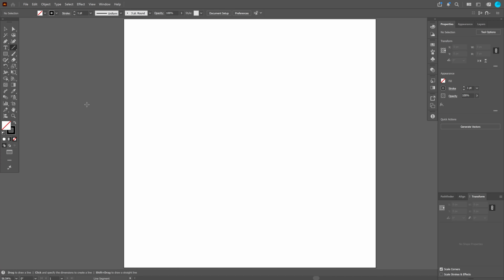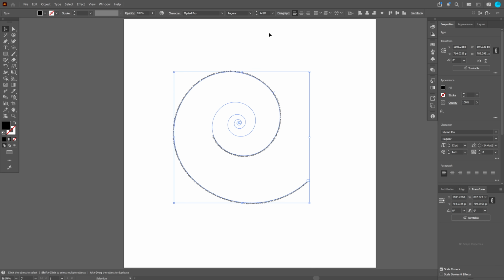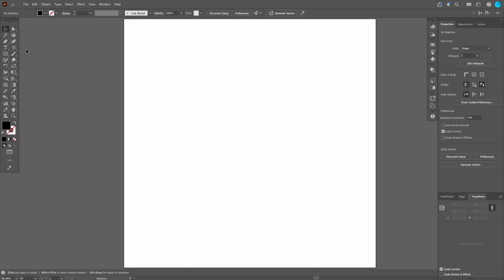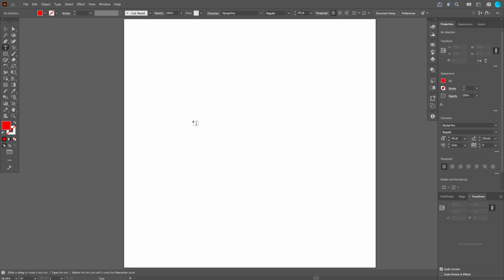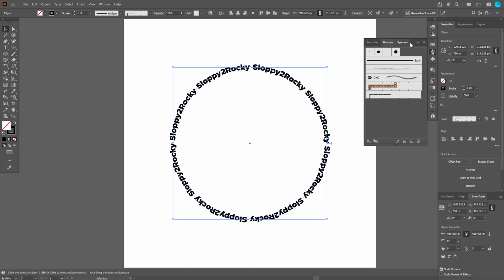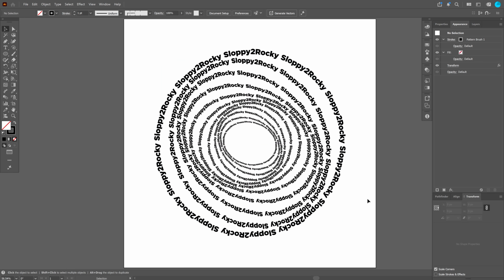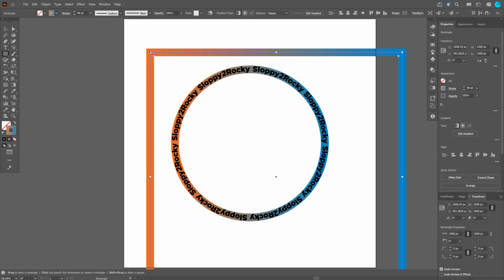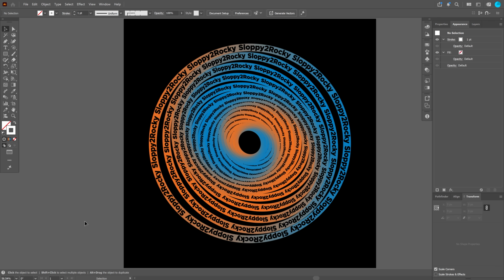Design Spiral Text Effect in Adobe Illustrator | 3 Methods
Want to create eye-catching spiral text effects in Adobe Illustrator? In this tutorial, I'll show you **3 different ways to create spiral-shaped text effects** using three unique Illustrator techniques. Whether you're designing posters, logos, social media graphics, or typography artwork, these methods will help you create dynamic and professional-looking text designs.

🔥 In this video you'll learn:
✔ Method 1: Create text along a spiral path using Type on a Path Tool
✔ Method 2: Build a custom spiral text effect using Illustrator's Transform options
✔ Method 3: Create a creative spiral typography design using gradients techniques

These techniques are beginner-friendly while also providing advanced creative possibilities for experienced designers.

⏱ Chapters:

00:00 - Method 1
03:52 - Method 2
06:45 - Method 3

🎨 Software Used:
Adobe Illustrator

📌 Perfect For:
• Typography Design
• Poster Design
• Logo Concepts
• Social Media Graphics
• Creative Text Effects
• Graphic Design Practice